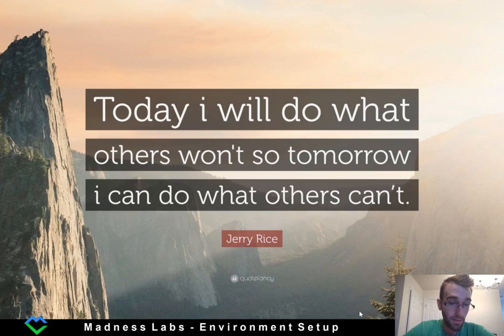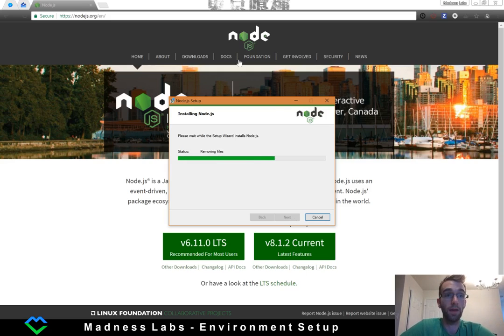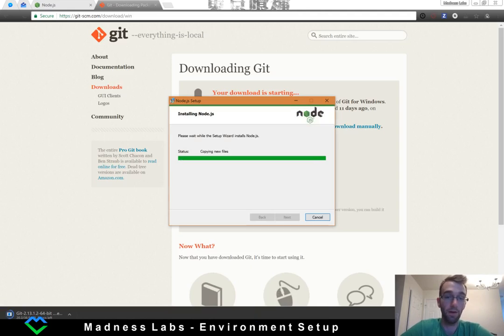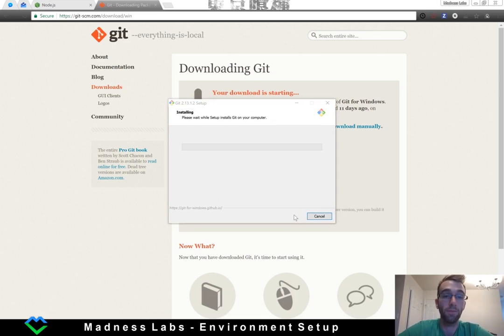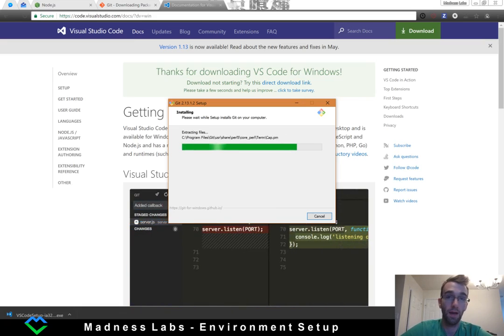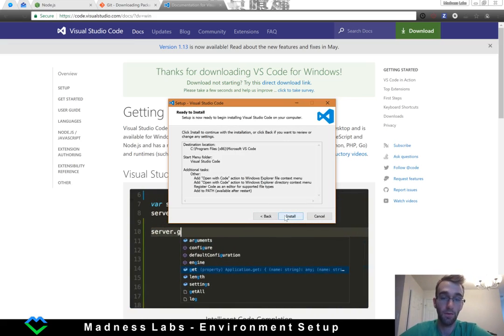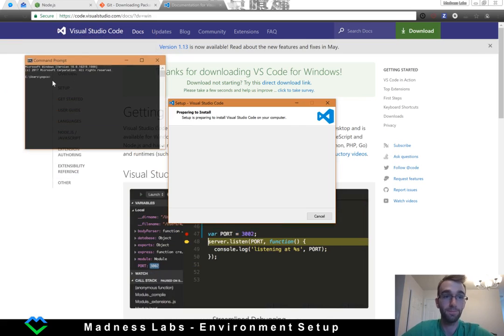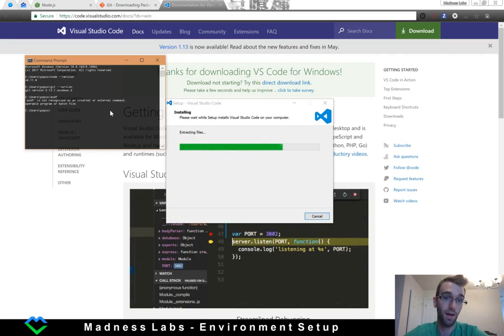Environment Setup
This video will show you how to setup all of the software required to work on Madness Labs' projects.